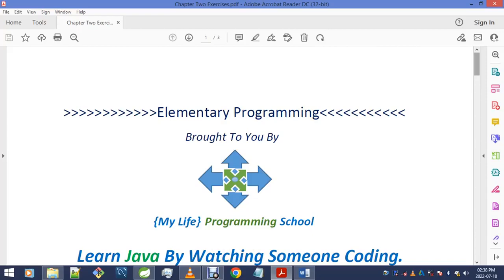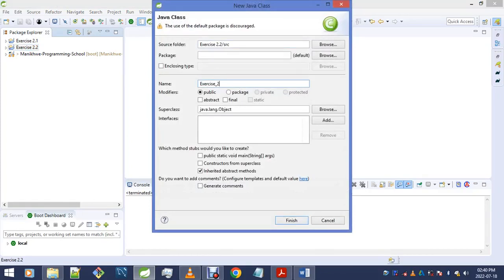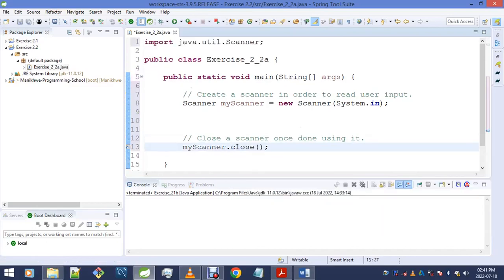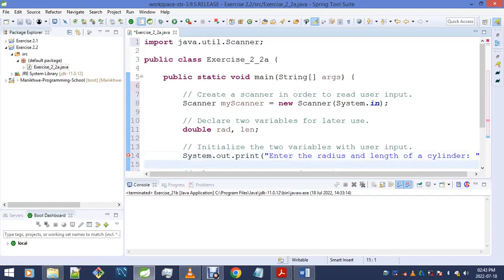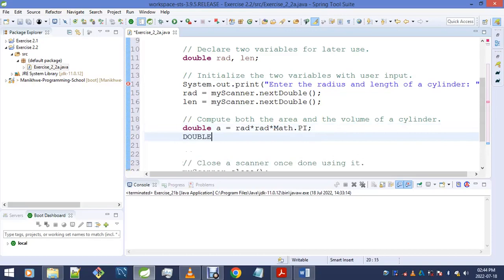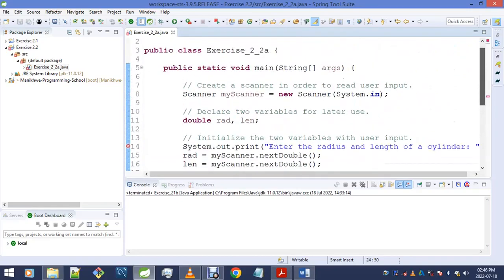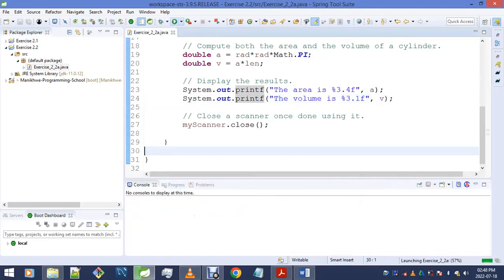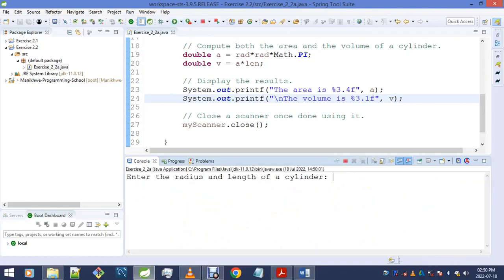Exercise 2 2a